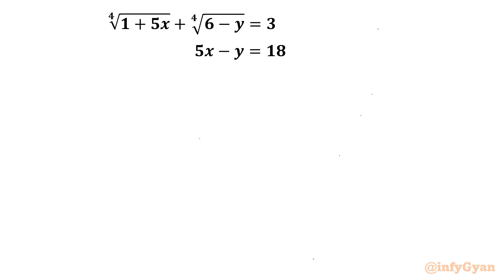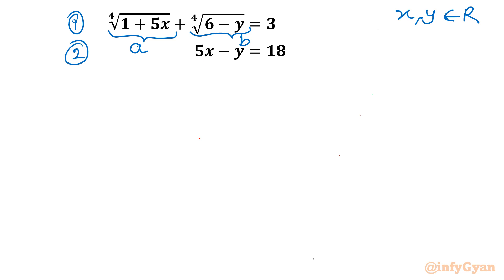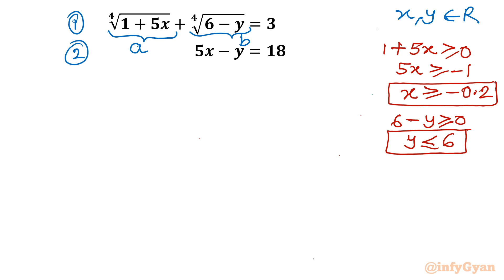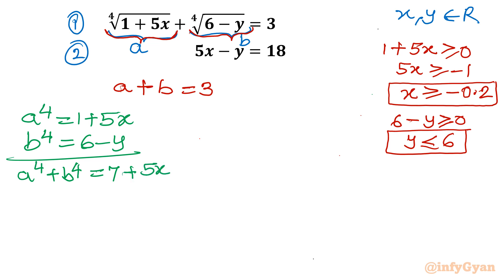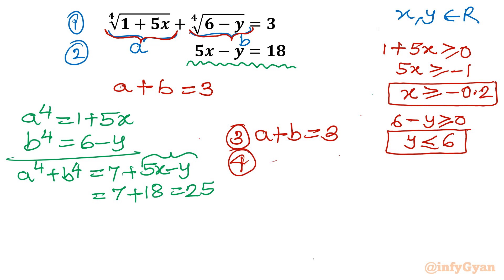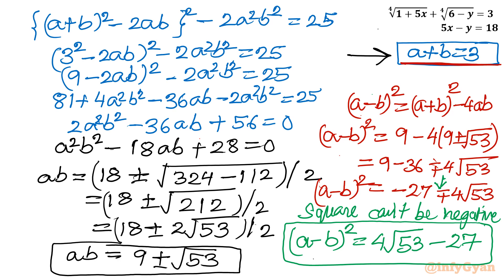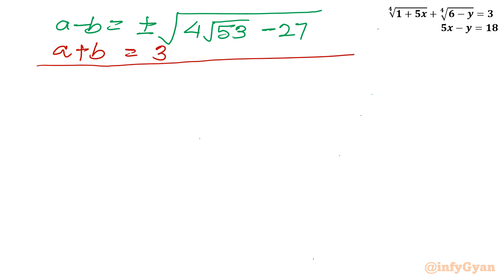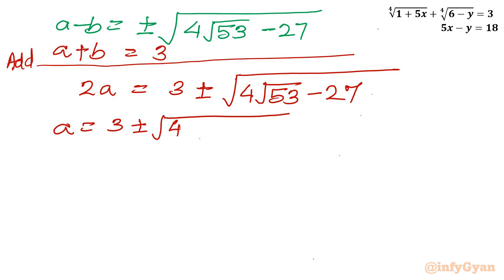Can You Outsmart This Tricky System of Equations?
Get ready to put your problem-solving skills to the test in our latest video, "Can You Outsmart This Tricky System of Equations?" 🧠💡 Dive into the world of mathematical challenges as we present a puzzle that will engage your mind and spark your love for problem-solving. Will you be the one to crack the code? Watch now and see if you can outsmart the tricky equations! 🔍📐

🔍 Topics Covered:

Understanding systems of equations with radicals
Strategic approaches for efficient problem-solving
Substitutions and algebraic identities with manipulation steps
Math Olympiad-specific tips to enhance your skills

Timestamps:
0:00  Introduction
0:40  Substitution
0:51  Domain
2:18  Algebraic manipulations
5:50  Quadratic equation
6:15  Quadratic formula
7:51  Algebraic identities
10:58  Solving system of equations
14:56  Solutions

🌐 Share with fellow math enthusiasts and let's build a community of passionate problem solvers! 💡✨

infyGyan